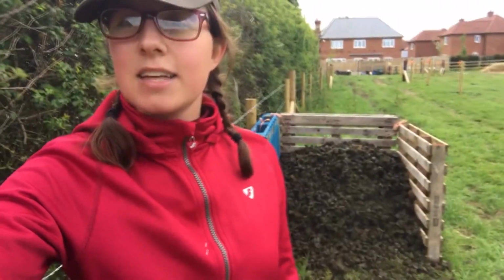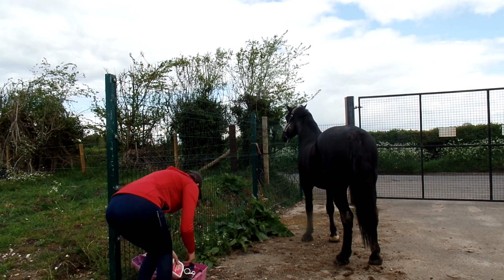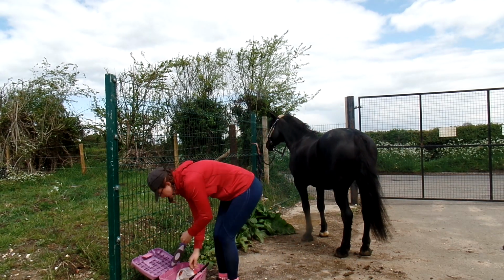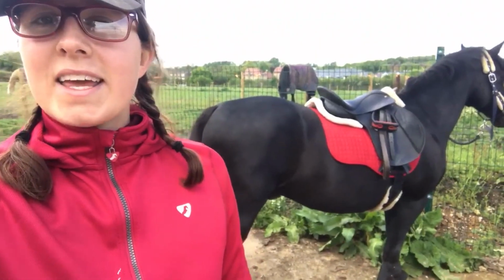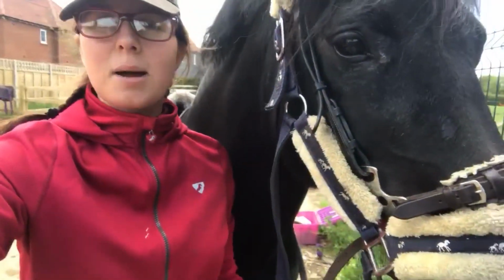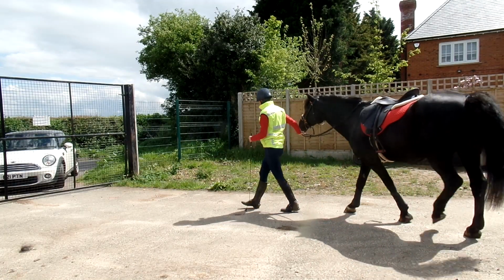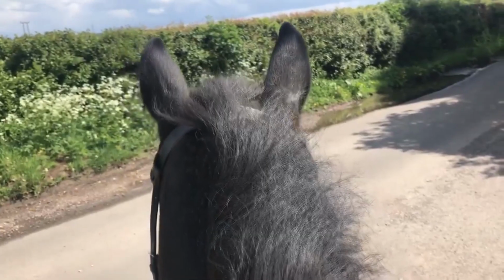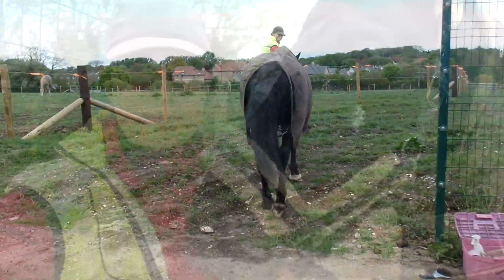Vlog4 || My Daily Yard Routine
I hope you enjoy seeing what I get up to on a day to day basis at the yard! This was the first time riding in a month so it was a bit of a mess hahah.
Let me know what you think and what else you would like to see!